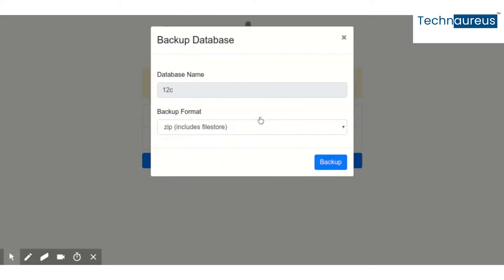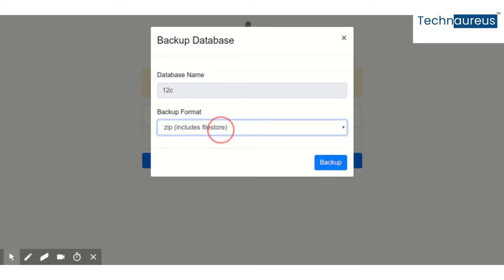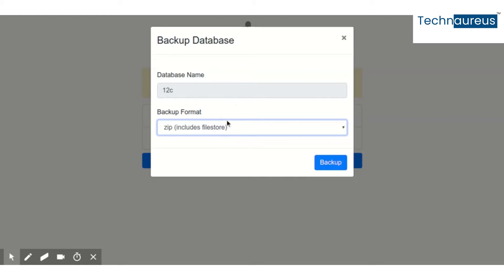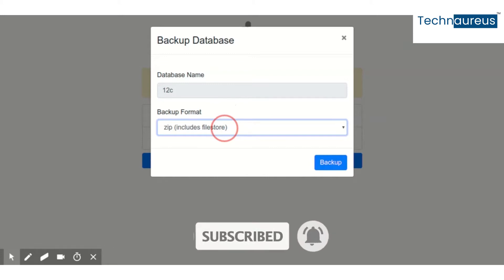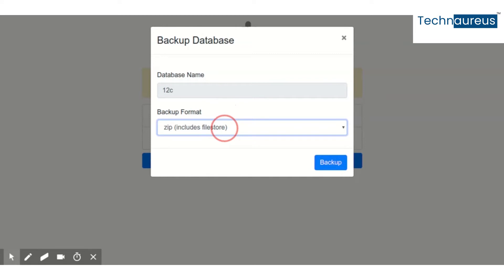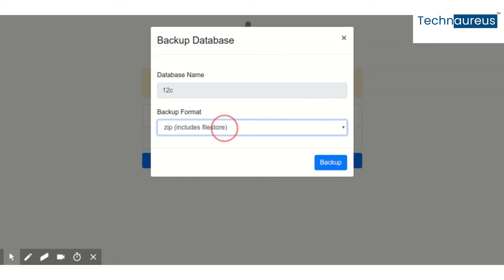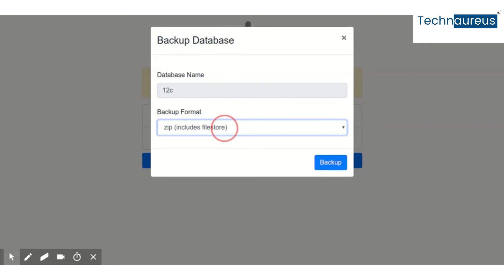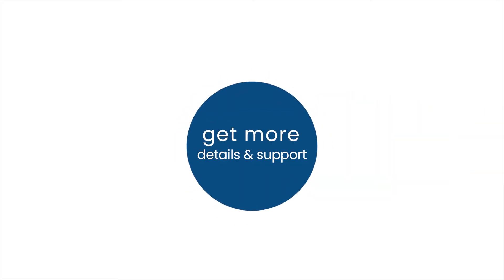Odoo Backup - Difference between Zip Backup & Dump Backup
Odoo Backup - Difference between Zip Backup and Dump Backup

Skype         : technaureus